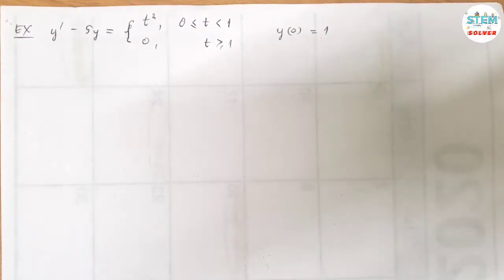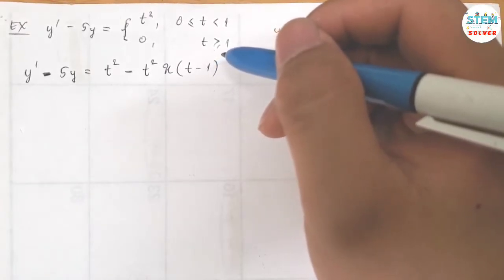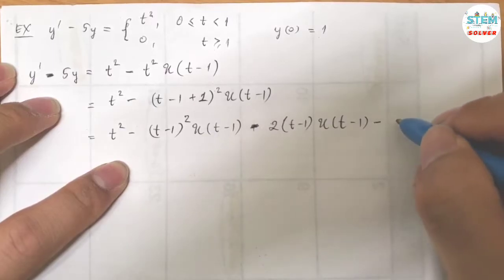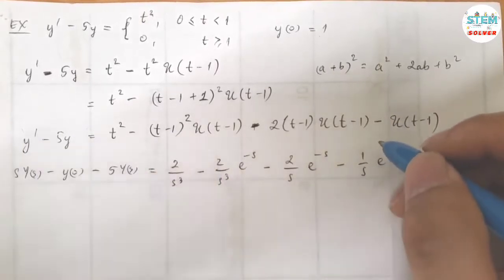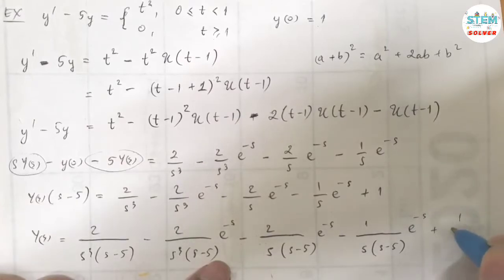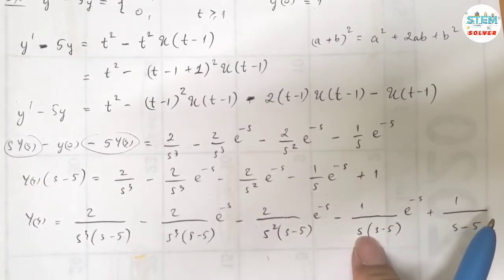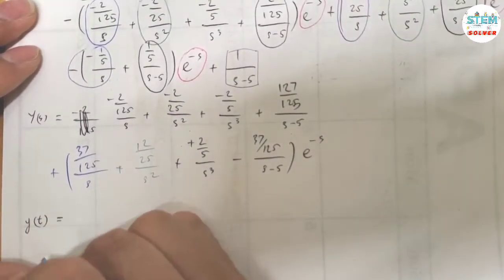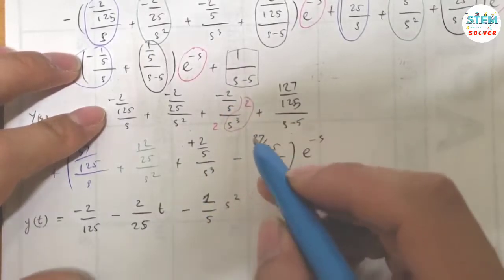Ch.7-36 Use Laplace Transform to solve IVP y'-5y=t^2 [0,1), 0 [1,∞), y(0)=1 | DE